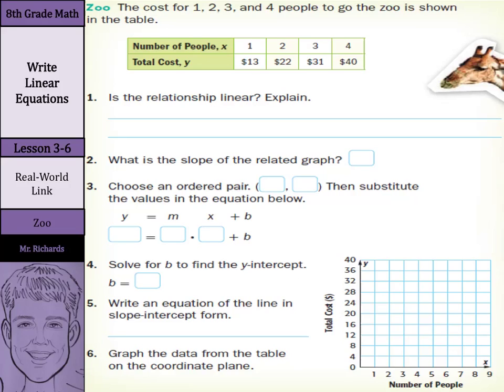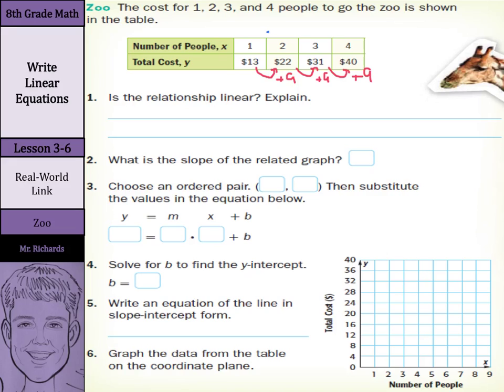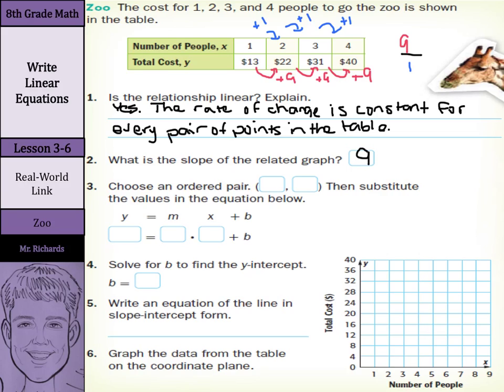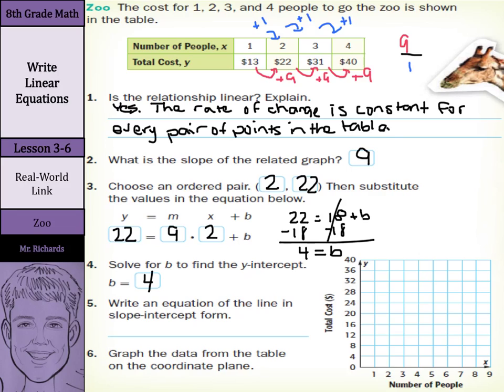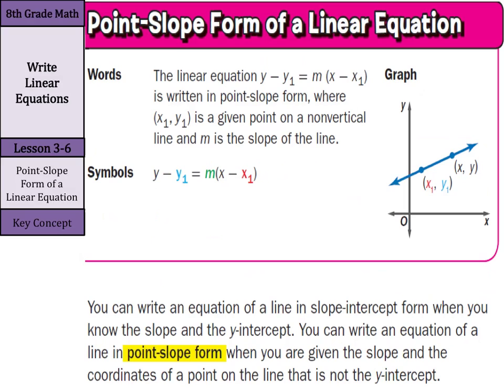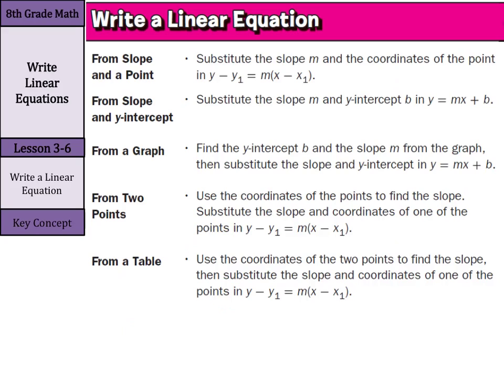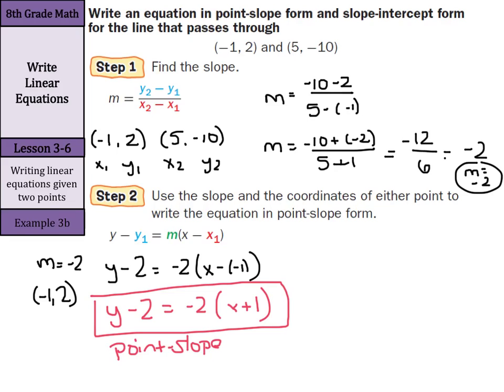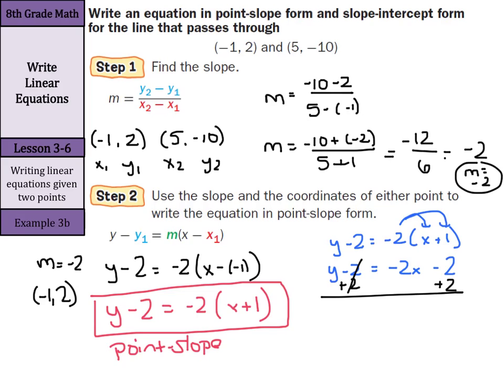Write Linear Equations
3.6 - Write Linear Equations (8th Grade Math)

Sources of examples/illustrations/pages:
8-4/Algebra I: Key Concept Boxes and Examples  © The McGraw-Hill Companies, Inc. – Carter, John A. Algebra 1. Columbus, OH: McGraw-Hill Education, 2014. Print.

8-3/Course 3 Math: Book Pages and Examples © The McGraw-Hill Companies, Inc. – Glencoe Math Course 3

7-4/Pre-Algebra: Key Concept Boxes, Diagrams, and Examples  © The McGraw-Hill Companies, Inc. – Carter, John A. Glencoe Math Accelerated. Columbus, OH: McGraw-Hill Education, 2014. Print.

7-3/Course 2: Book Pages and Examples © The McGraw-Hill Companies, Inc. – Glencoe Math Course 2